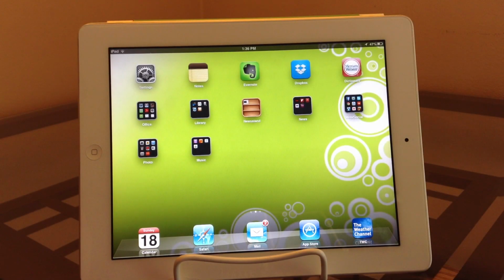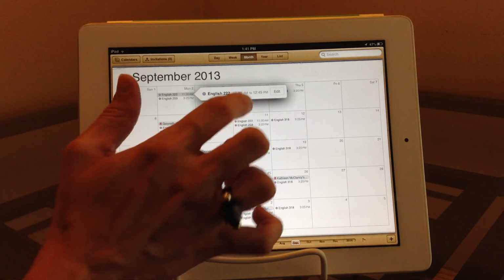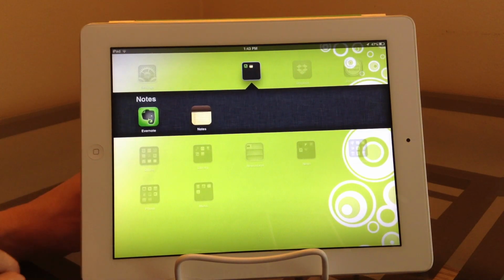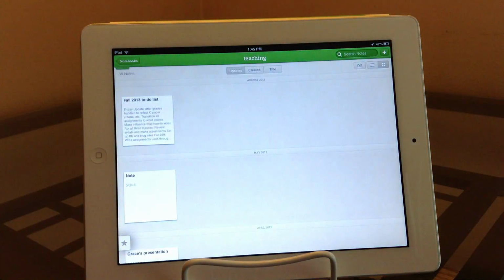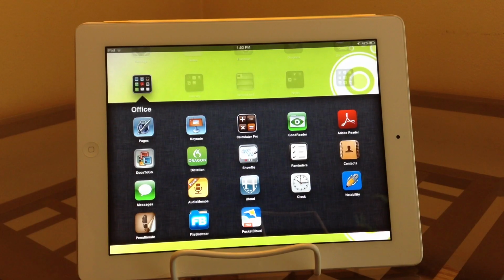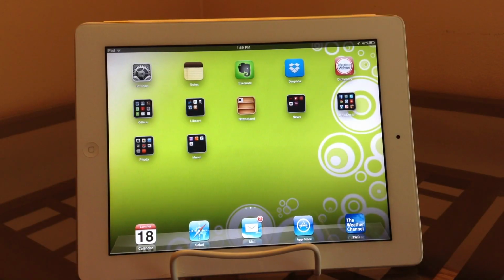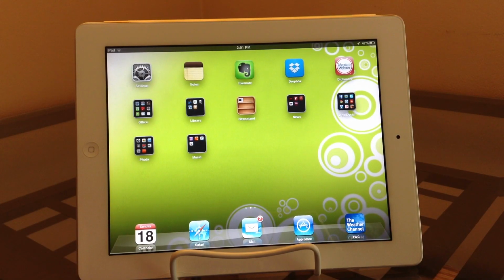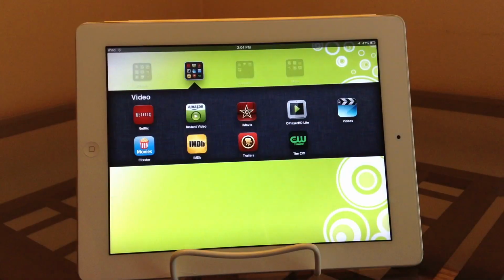How To Use Your iPad in College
Have an iPad, but not sure how it can help you with your college coursework? One professor shares some of her favorite tips.